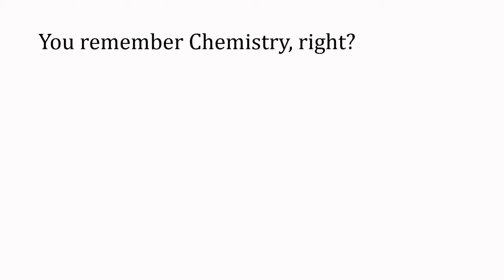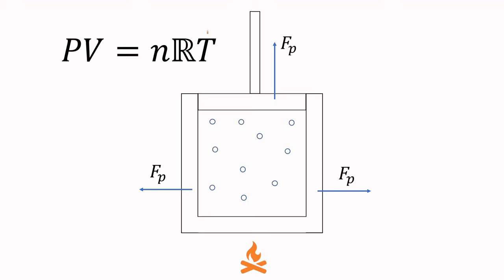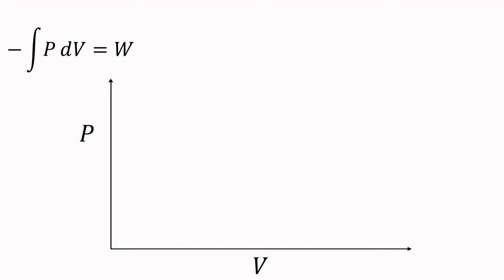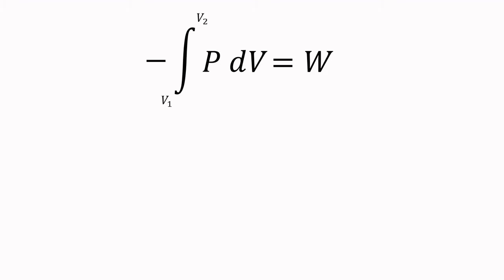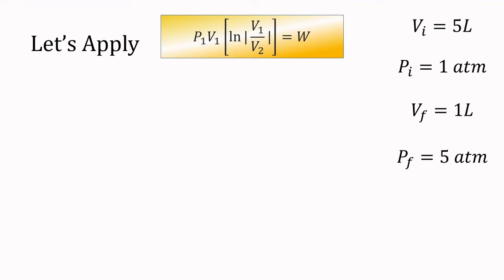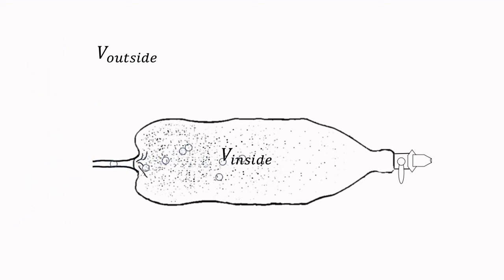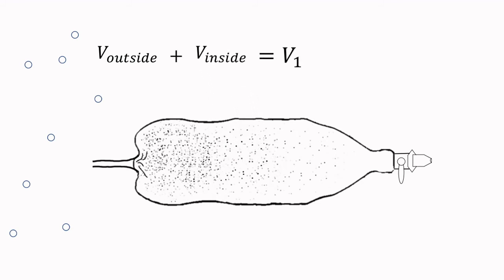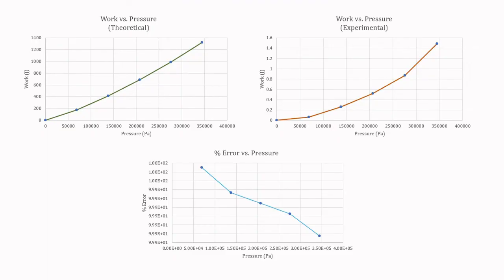AP Physics Final Project: The Power of Compressed Air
Dan Maevsky & Dean Chumash